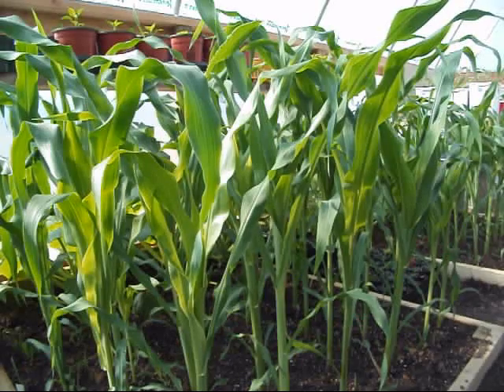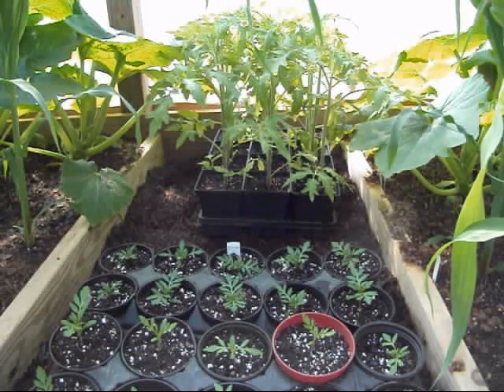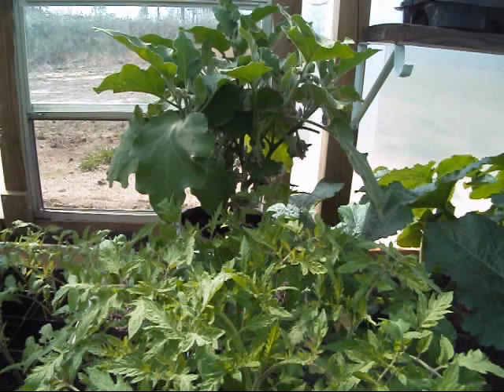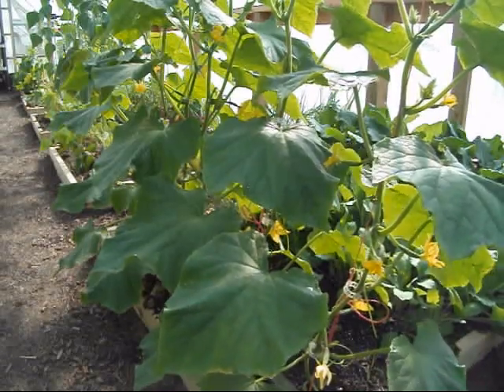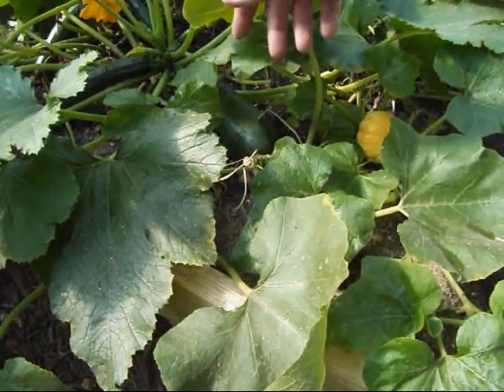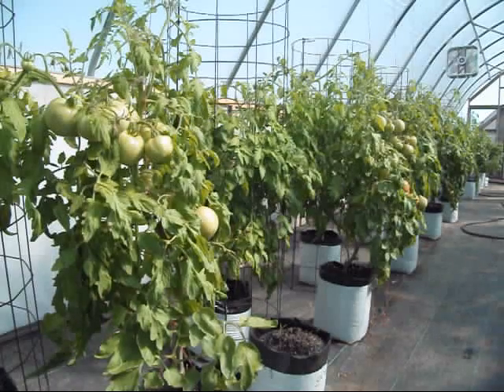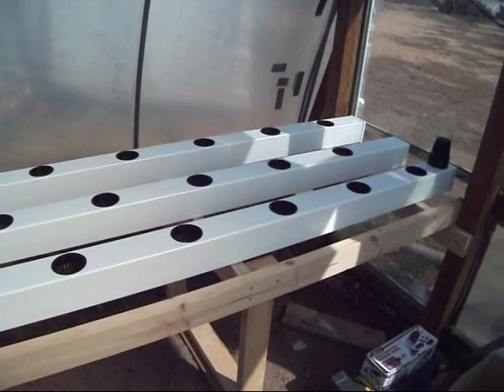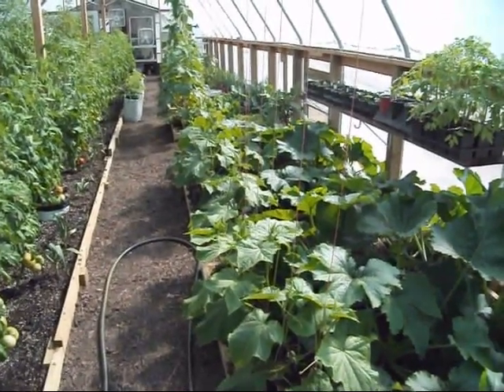Raised Beds, Early Hydroponics, & Dutch Buckets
A couple months ago, I built some raised beds in my greenhouse. Judging by how well things are growing, that was a wise decision. The corn, cucumbers, and zucchini are doing extremely well, with everything else coming on right behind them. I have started the hydroponic growing with a test of some homemade Dutch buckets. I have also started building a hydroponic rail system out of 4 x 4 PVC post wraps to grow lettuce.